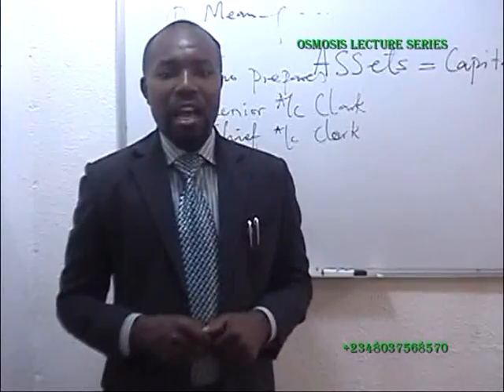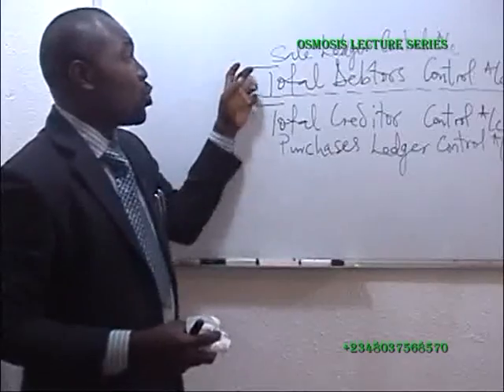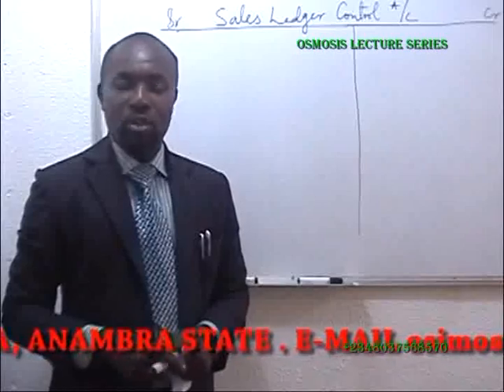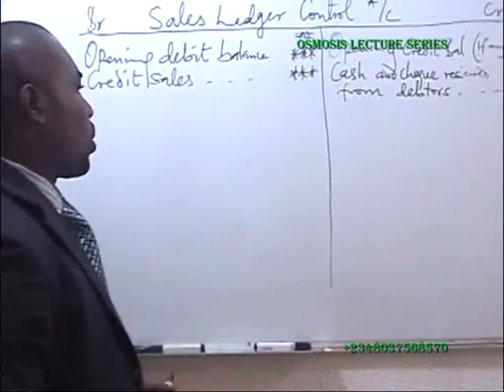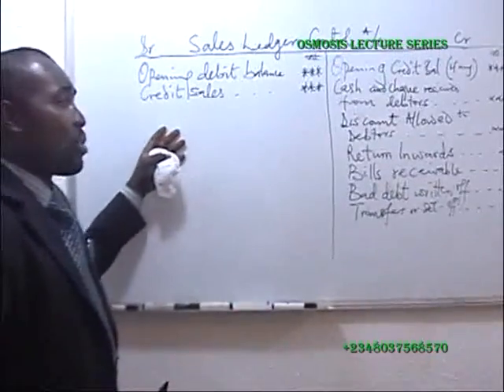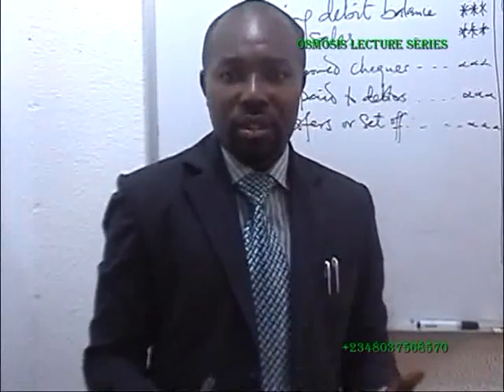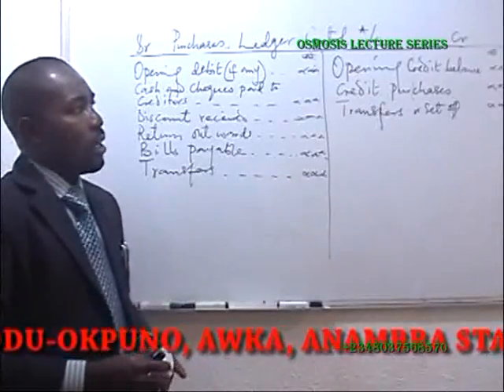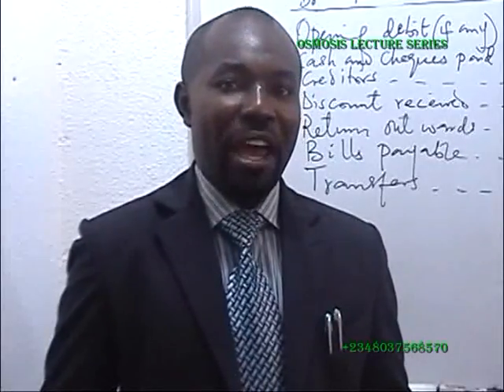CONTROL ACCOUNT SERIES 1